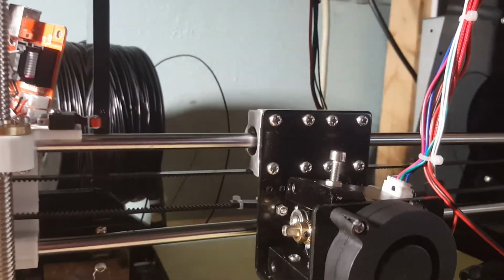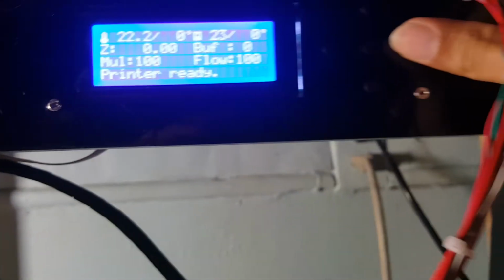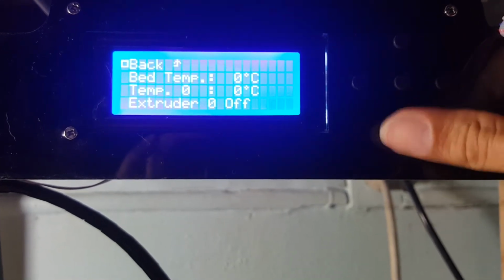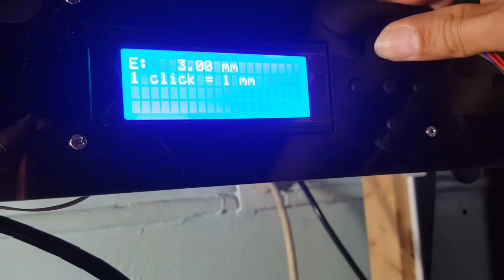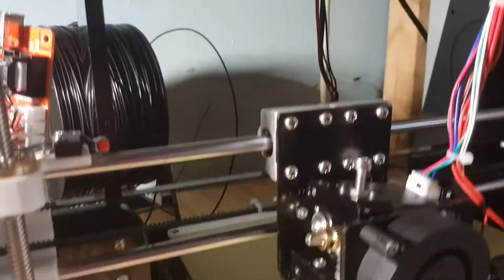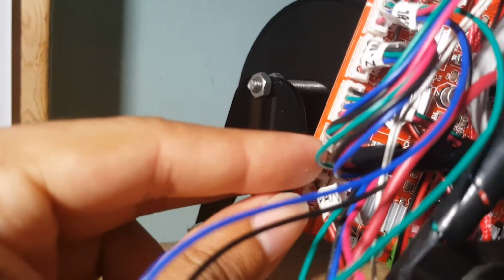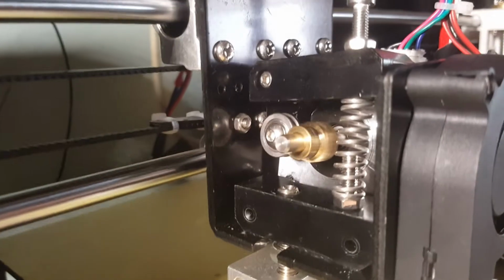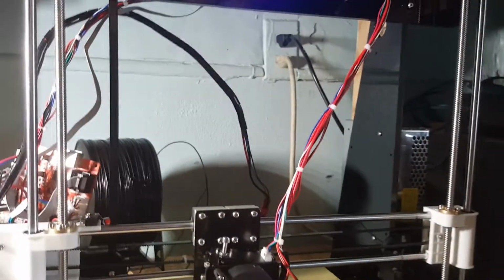Anet A8 Problems !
This video is make only for the people who has a problem like this to help solve it